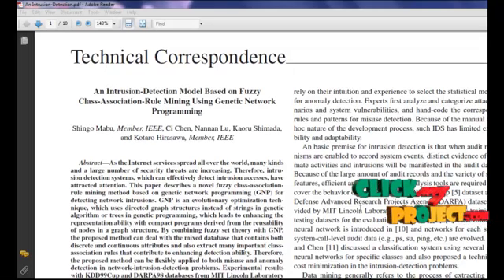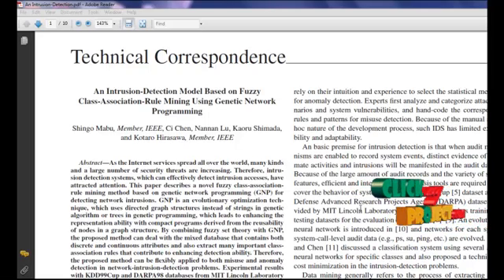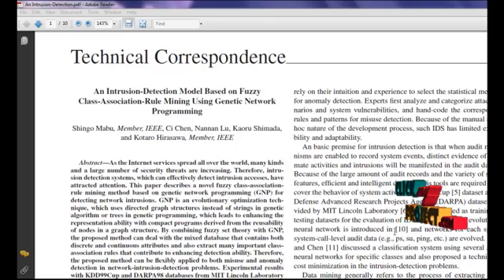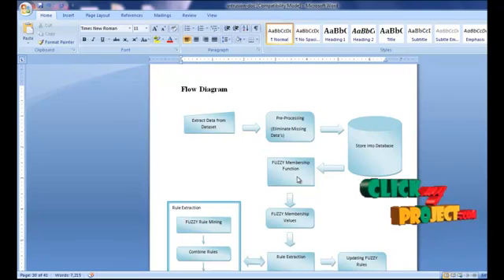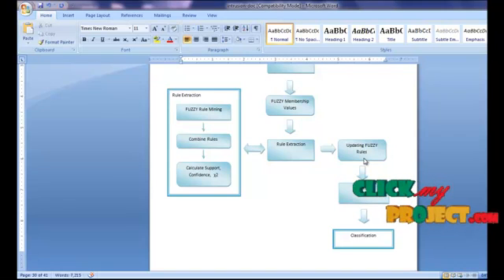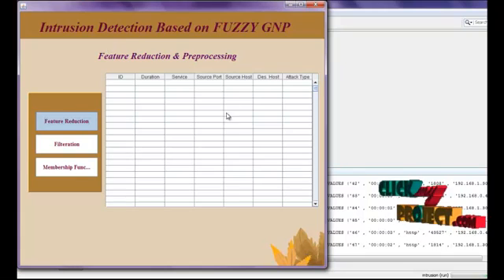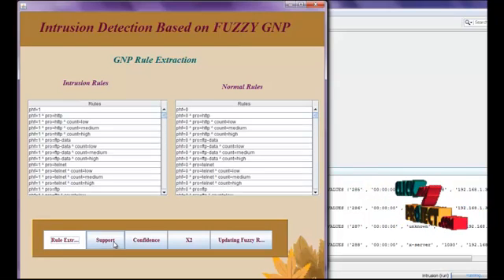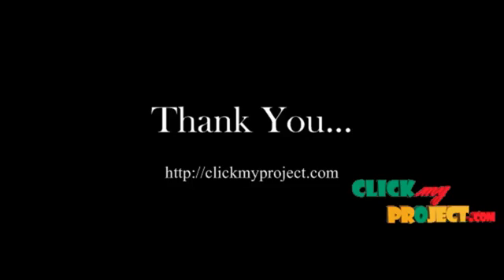Final Year Projects | An IntrusionDetection Model Based on Fuzzy Class-Association-Rule Mining Using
Final Year Projects | An IntrusionDetection Model Based on Fuzzy Class-Association-Rule Mining Using Genetic Network Progr

Including Packages
* Complete Source Code
* Complete Documentation
* Complete Presentation Slides
* Flow Diagram
* Database File
* Screenshots
* Execution Procedure
* Readme File
* Addons
* Video Tutorials
* Supporting Softwares

Specialization
* 24/7 Support
* Ticketing System
* Voice Conference
* Video On Demand *
* Remote Connectivity *
* Code Customization **
* Document Customization **